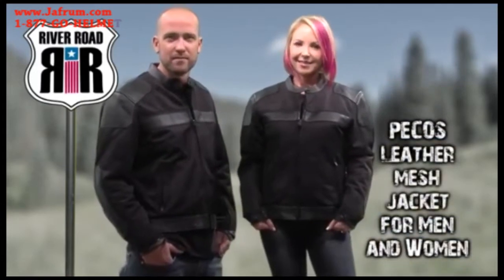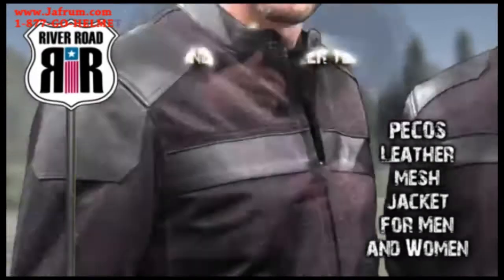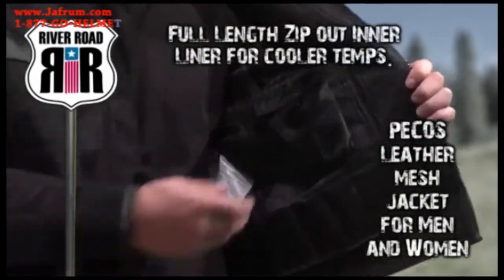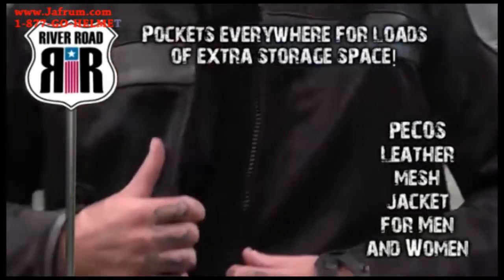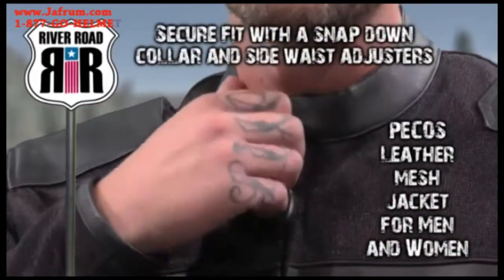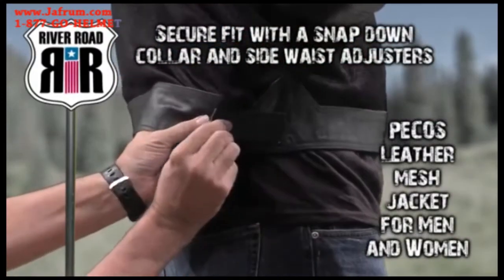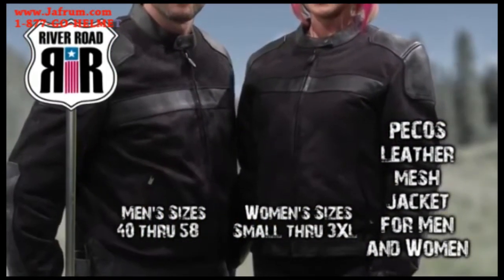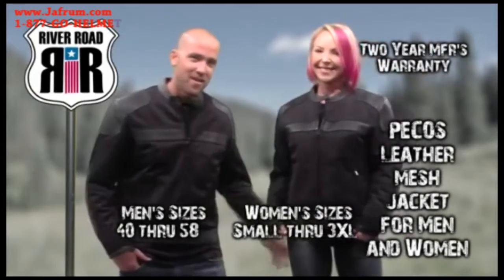River Road Pecos Mesh Jacket Features Overview - Jafrum.com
River Road Pecos Mesh Jacket for Sale at Cheap Discount Prices on Jafrum.com .Buy

Be sure to check out our full selection of River Road Jacket on Jafrum.com

River Road Pecos Mesh Leather Jacket.

River Road Jacket Features :

-Premium leather on arms, shoulders and sides
-Mesh on front and back torso
-Snap down collar for a secure fit
-Insulated, zip-out liner
-Adjustable side-snaps for comfort
-2 zippered pockets for storage
-Includes a 2-year manufacturer's warranty